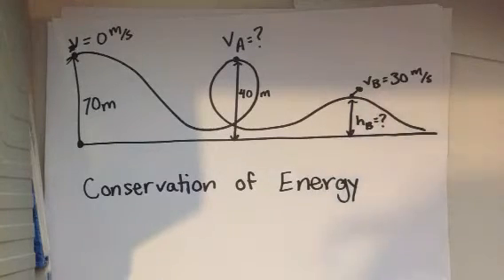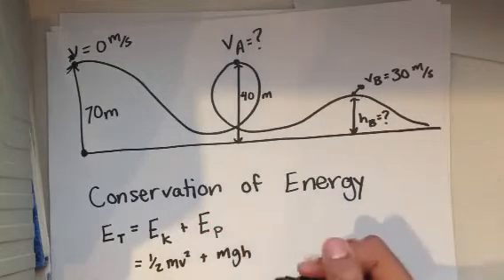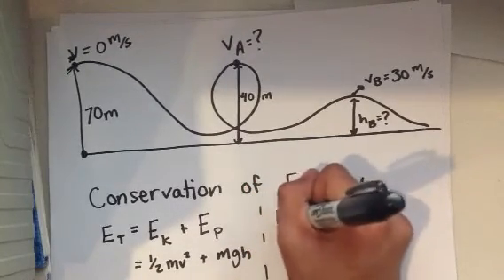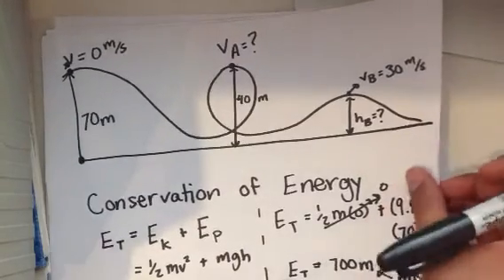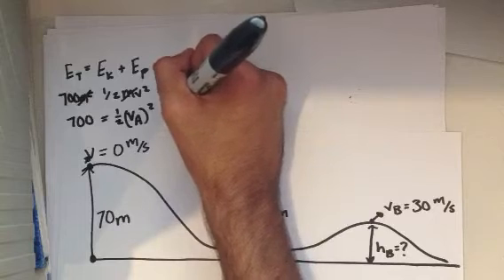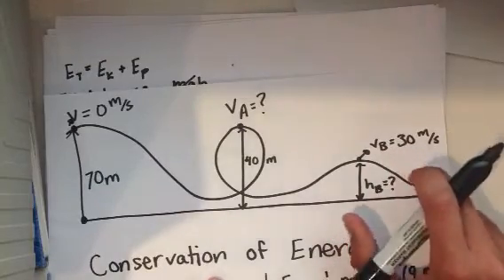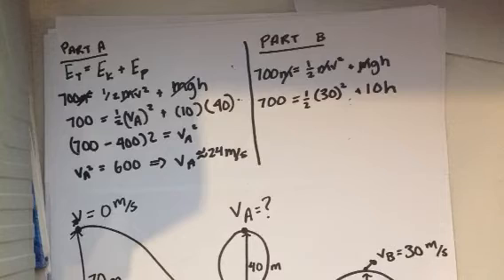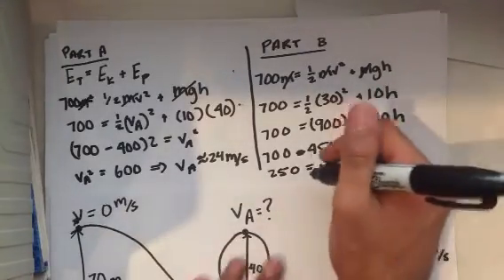Conservation of Energy Roller Coaster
This video shows how to use the law of conservation of energy to solve roller coaster problems in Physics!